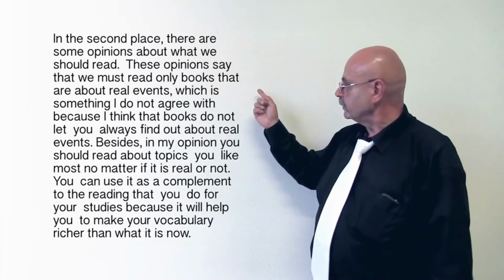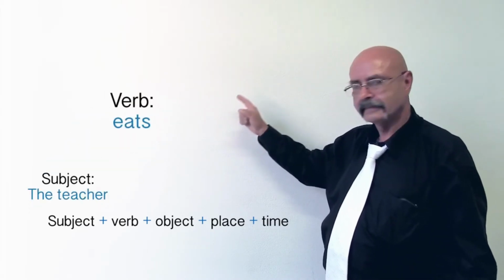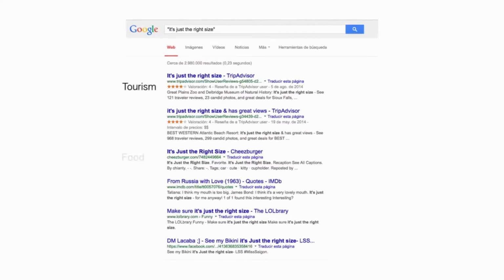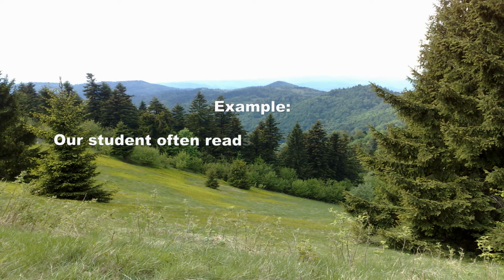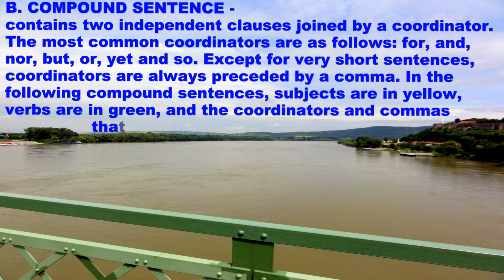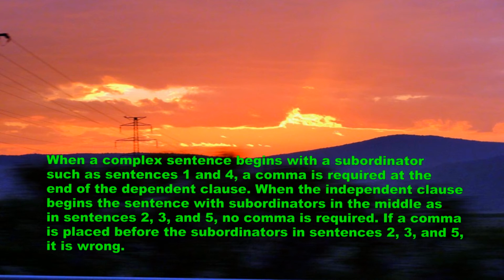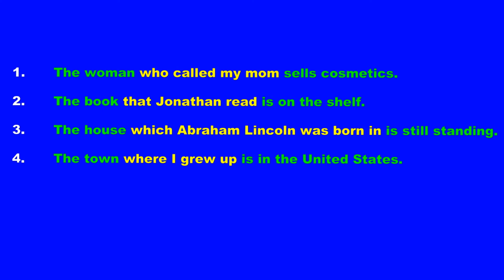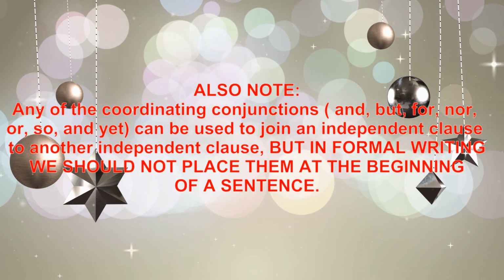ENGLISH WRITING PART 1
Become successful by increasing your power to communicate through effective writing.